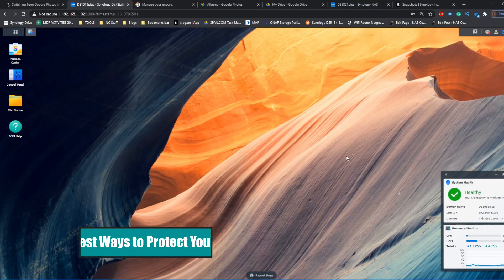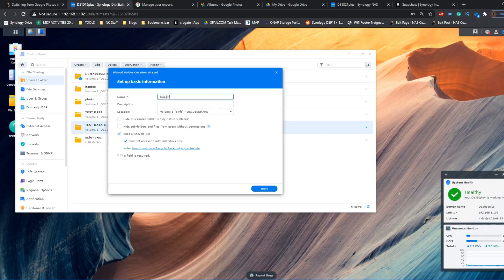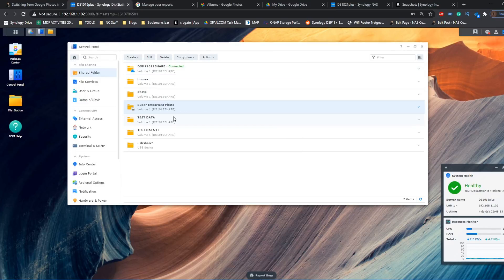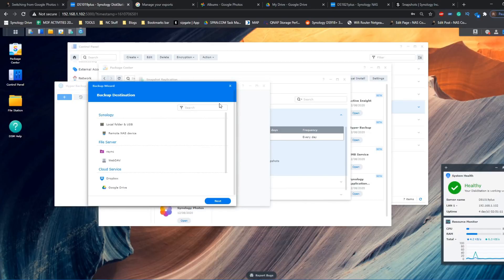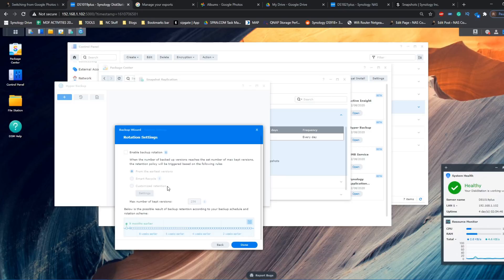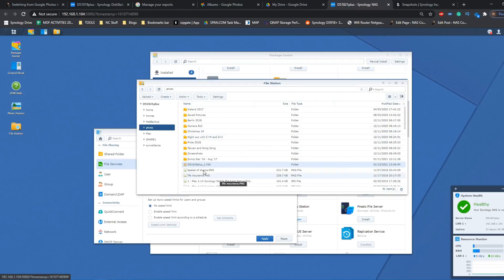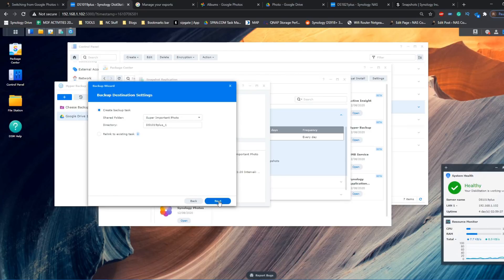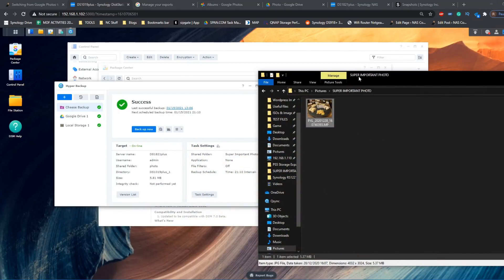Synology NAS Backups, Encryption, Snapshots and RSync Guide